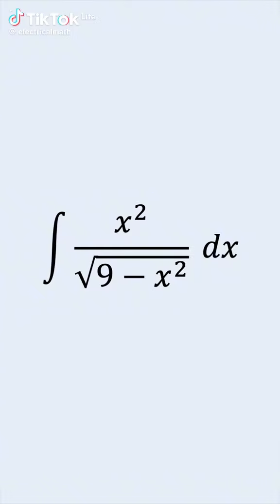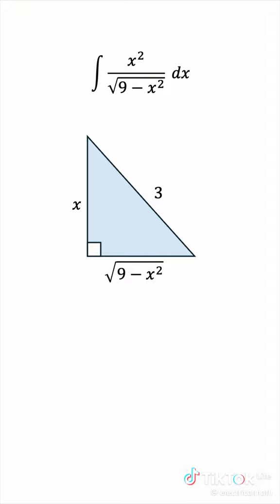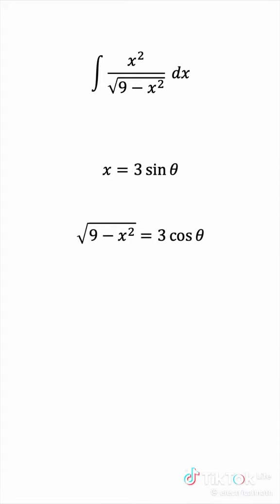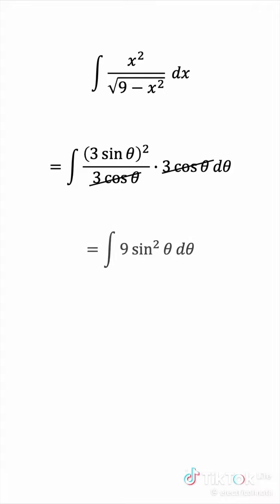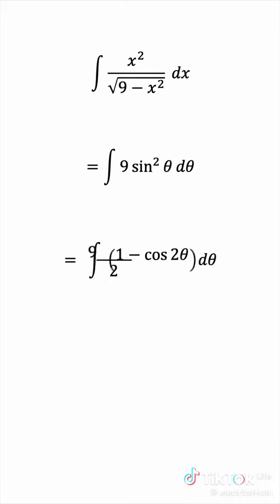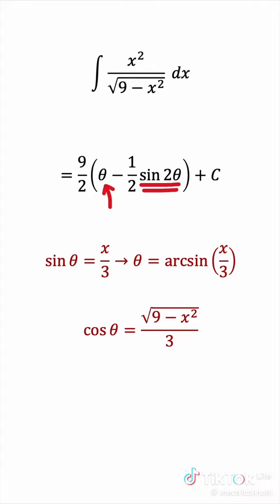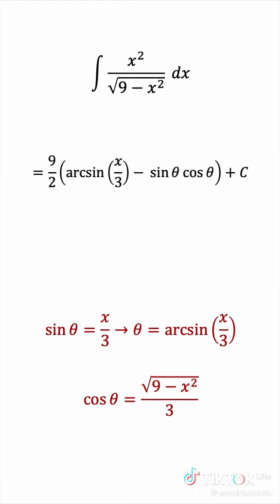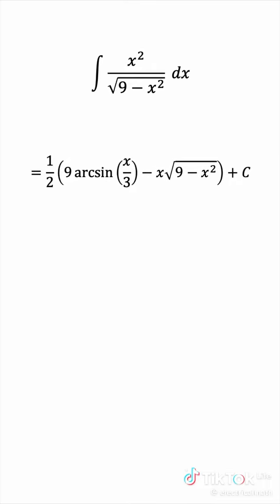INTERGRAL. EXPLAINED WITH EASE